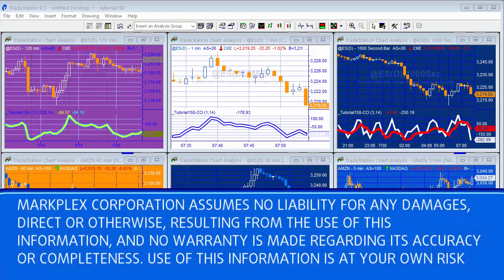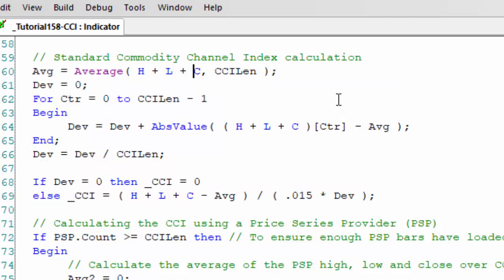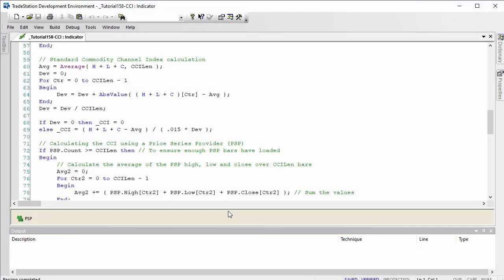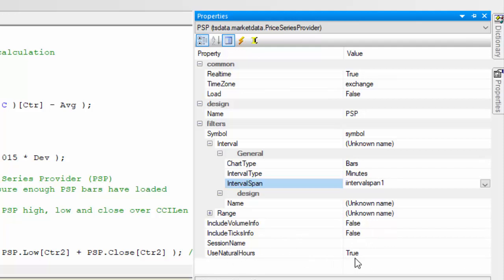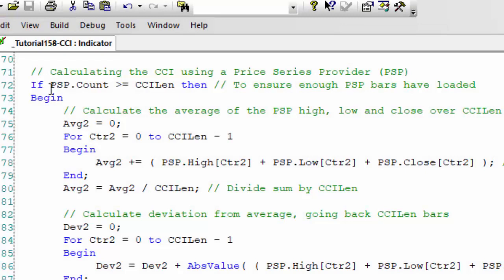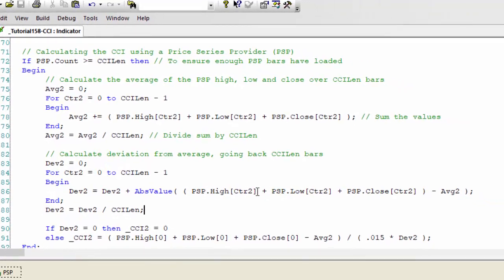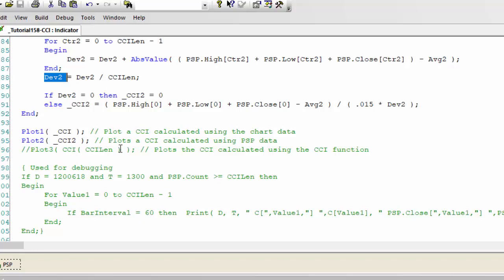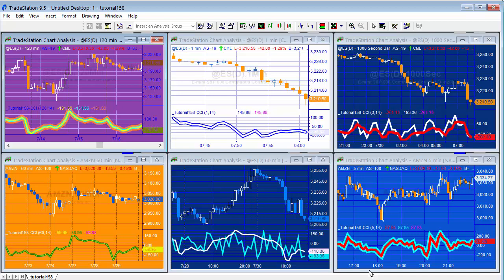Tutorial 158 | Replicating the CCI calculation using a price series provider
Tutorial 158 calculates the Commodity Channel Index (CCI) within an indicator, using the same calculation as the CCI function, but used inline in the program. A price series provider (PSP) is added to the program using the toolbox. The CCI calculation is then 'converted' for use with the price series provider. Both the chart data and PSP data CCIs are plotted.